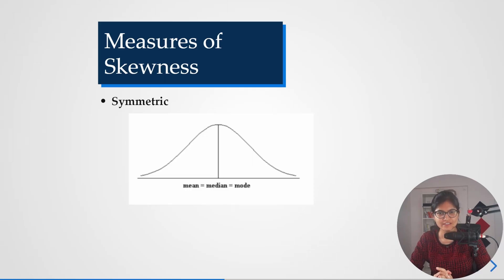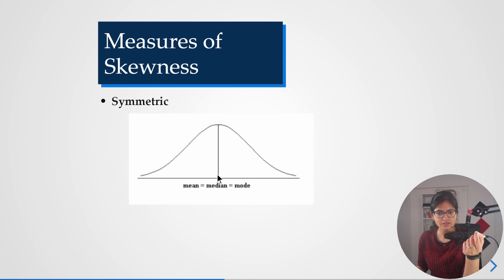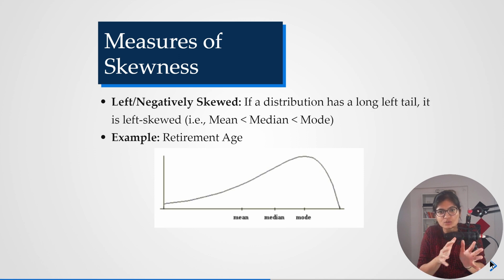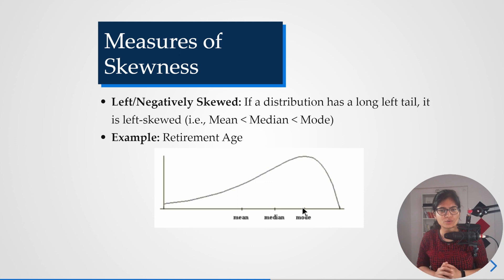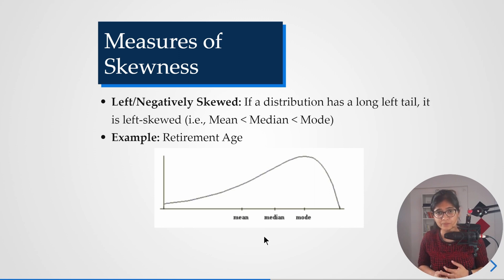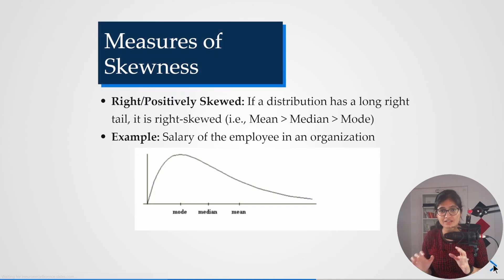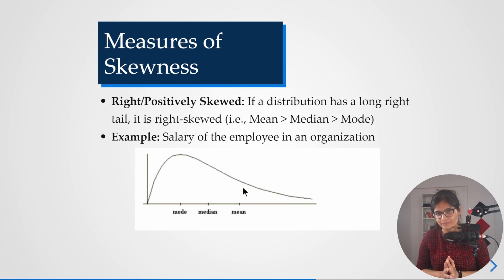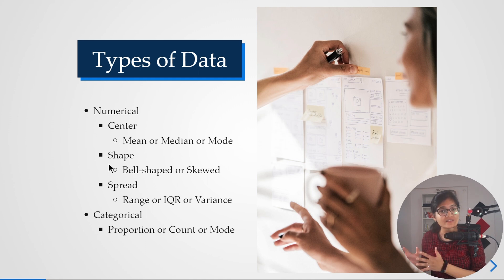Symmetric vs Skewed Distribution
In this part of the video, we will discuss the measure of skewness which is symmetric and skewed distributions of the data.

Check out the latest courses in iNeuron
Data Science
Podcasts